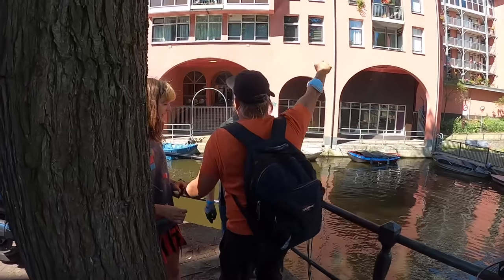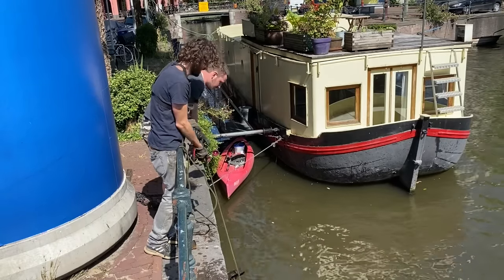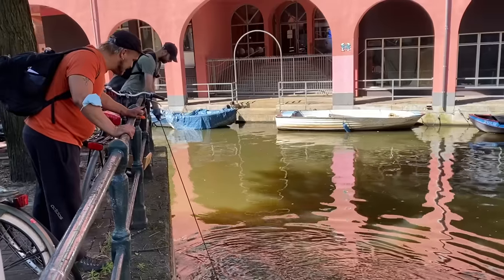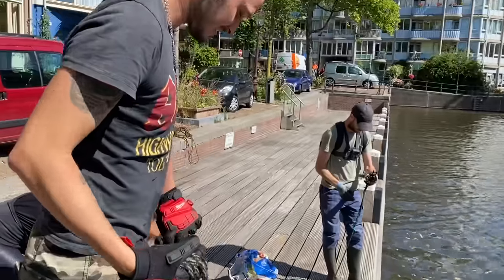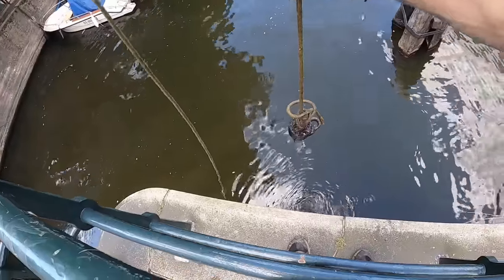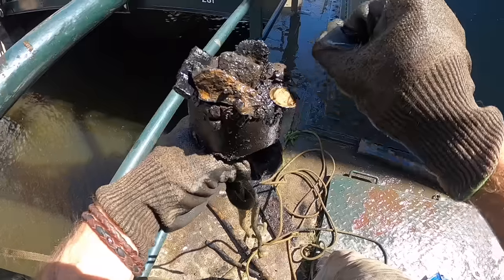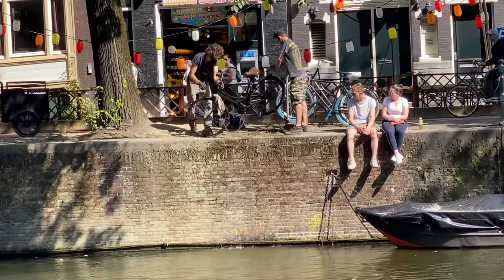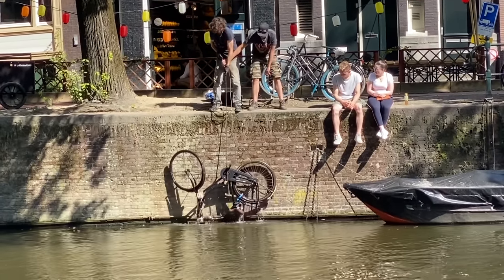She Can't Believe it! Magnet Fishing in Amsterdam Went Crazy!!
Early Bird Discount Available NOW! ⚡️ While Magnet Fishing in Amsterdam we had three people come up an ask for help finding items they lost in the canals. The lady couldn't believe it when we found her lost iPhone back! So cool to put a smile on peoples faces.

G'day, I'm Leigh and I go treasure hunting all over the world to search for treasure in all kinds of ways...scuba diving, metal detecting and magnet fishing mostly.